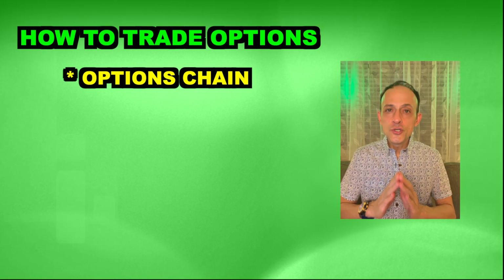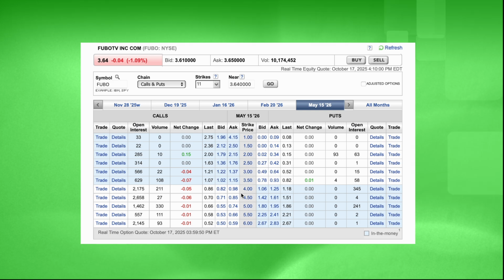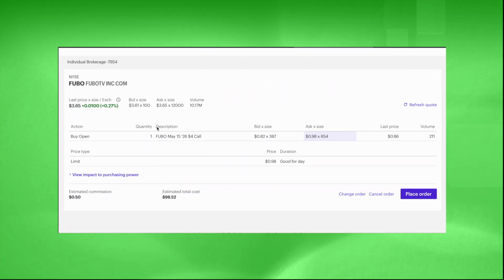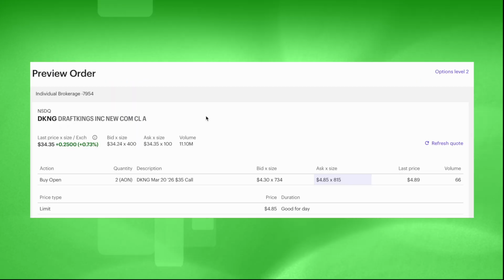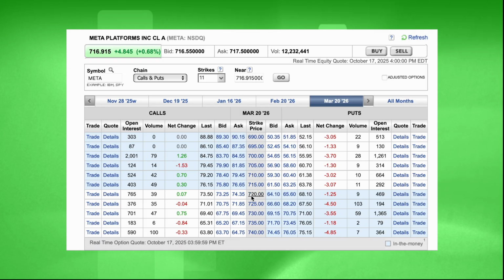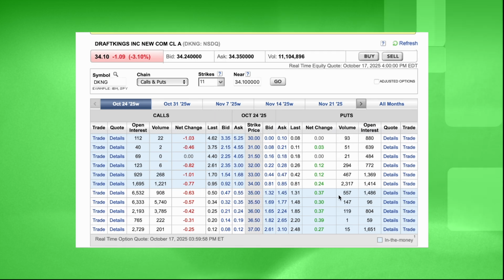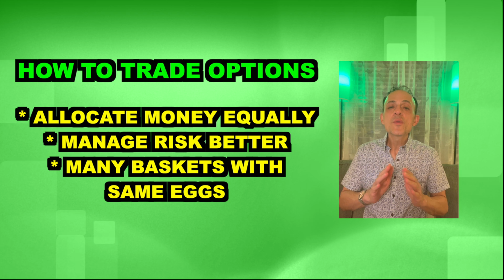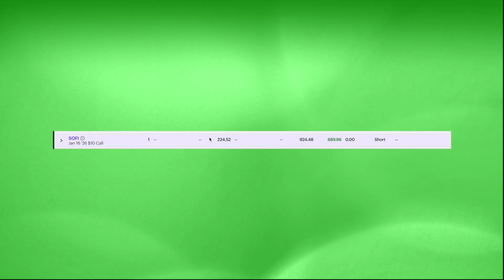What are OPTIONS and how do you PLACE a Call or Put to MAKE Money?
Learn the basics of options trading and how to place a call or put to make money in this informative video. Options are financial derivatives that give the buyer the right, but not the obligation, to buy or sell an underlying asset at a specified price on or before a certain date. We'll break down the concepts of calls and puts, and provide step-by-step guidance on how to place these trades to potentially generate profits. Whether you're a beginner or an experienced trader, this video will help you understand the fundamentals of options trading and how to use them to achieve your financial goals. Discover the strategies and techniques used by successful traders to make money with options, and start your journey to becoming a proficient options trader.

Timestamps
00:00 Intro
2:01 Options Chain Button
3:38 Strike Price Explained
7:02 How to Place a Call or Put Option Order Explained
10:58 How much Money do you Need to Start Trading Options?
13:33 How Stock Price Affects an Option Price
19:50 How Expensive are Call Options?
21:00 What are Expiration Dates for Option Contracts?
23:30 What is "In The Money, At The Money, Out of the Money" Explained
28:00 My Portfolio and What's In the Money?
29:47 How to Manage Risk when Trading Options
32:30 My Winning Trades over the past 6 Months